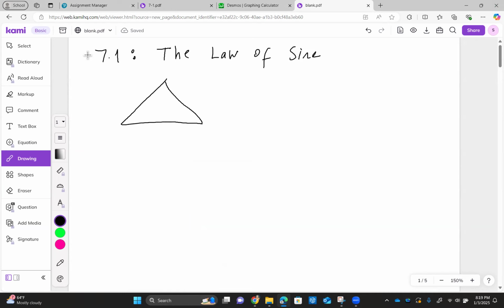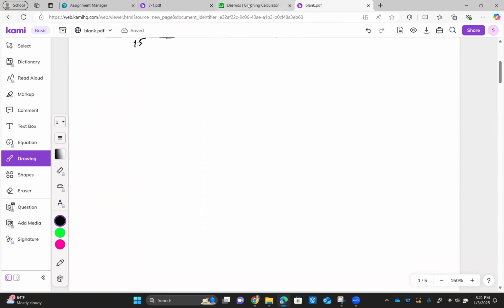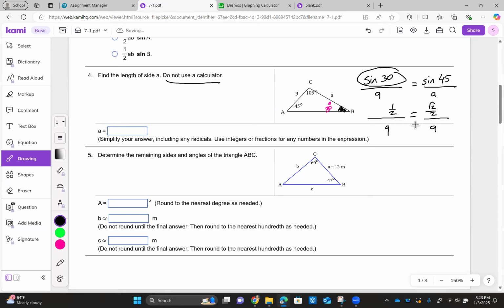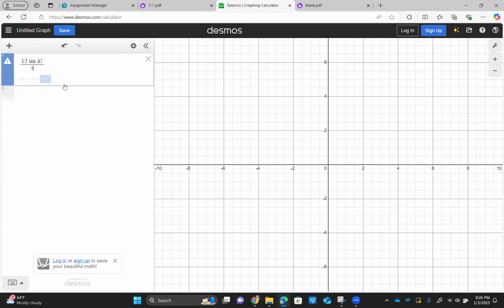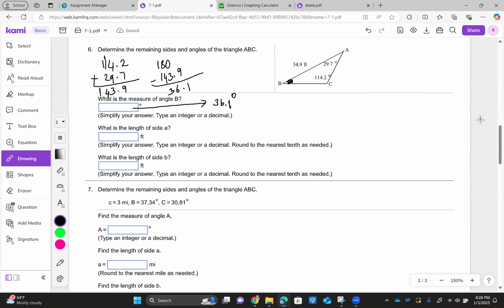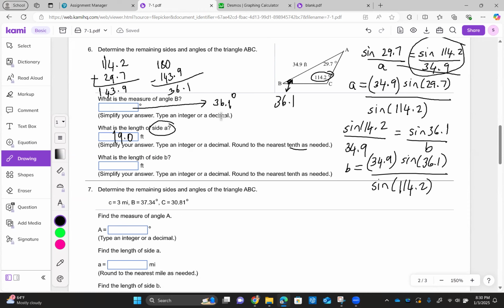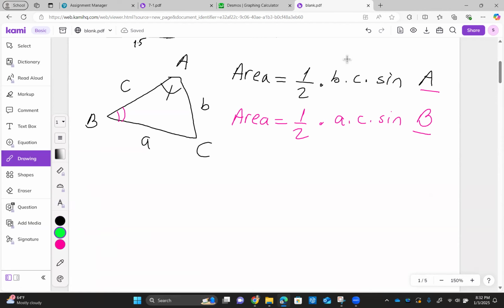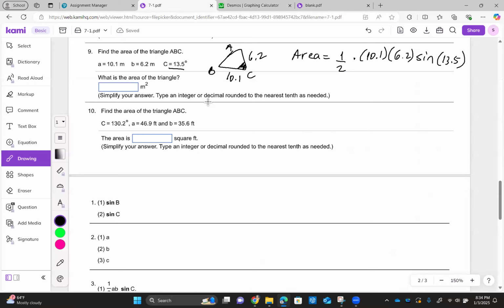7.1 The Law of Sine